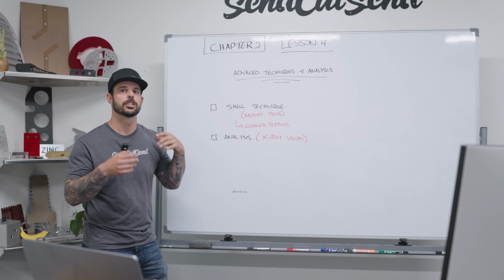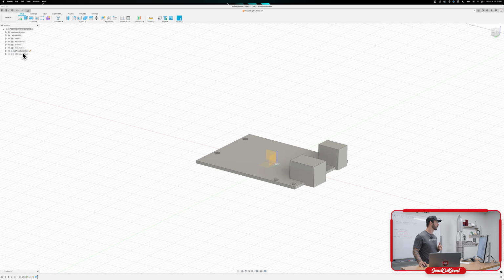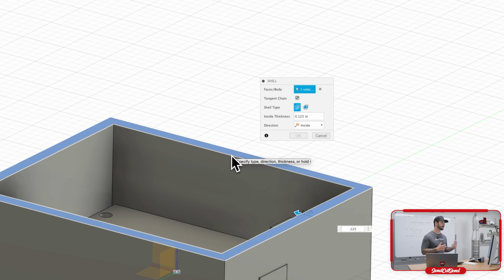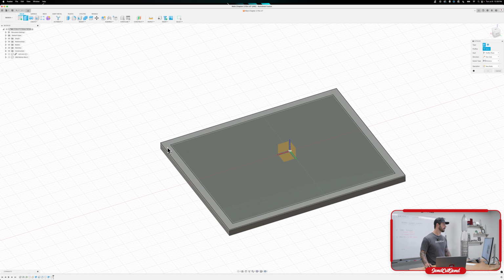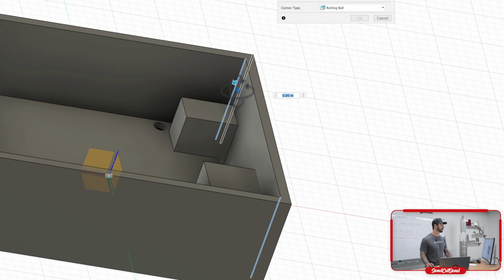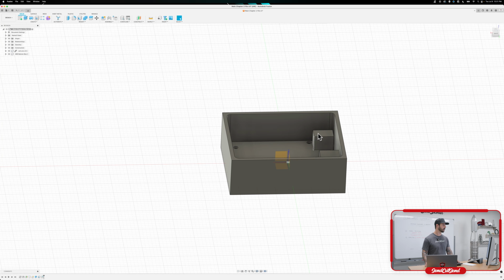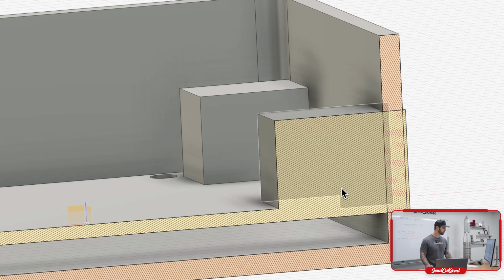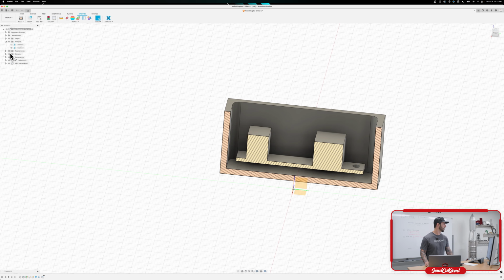How to Use Shell, Fillet, and Analysis Tools in CAD - Education Chapter 2 Lesson 4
In chapter 2 lesson 4, we take our Arduino enclosure design further by hollowing out space for the board and refining the box with professional finishing tools. You’ll learn how to use the Shell feature to create an internal cavity, how to add fillets (rounded corners) for cleaner design and improved fit, and how to leverage the Analysis tool for an X-ray view of your model. These tools not only help ensure your part looks good but also verify that components fit together correctly without interference.

What You’ll Learn:
• How to use the Shell tool to hollow out a box and create internal voids for components
• How to apply fillets (corner radii) for smoother edges and cleaner geometry
• How to identify and fix interferences inside your model
• Using Section Analysis for X-ray vision to inspect fit between multiple parts
• Best practices for refining enclosures and assemblies

⏰ Timestamps ⏰
00:00: Intro
00:31: Advanced techniques in CAD
01:44: How to apply the shell tool
03:31: How to apply fillets
04:55: The section analysis tool
06:28: What you'll learn next lesson